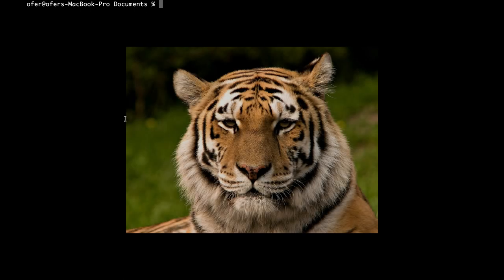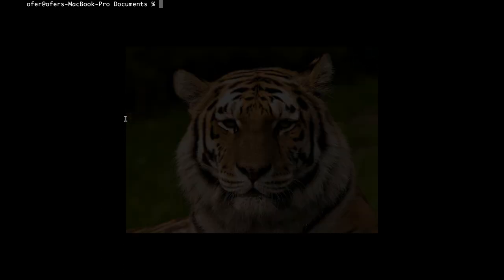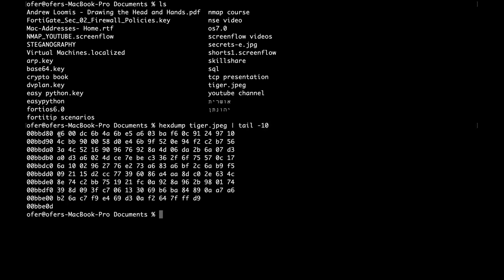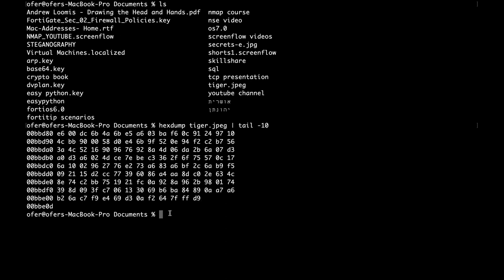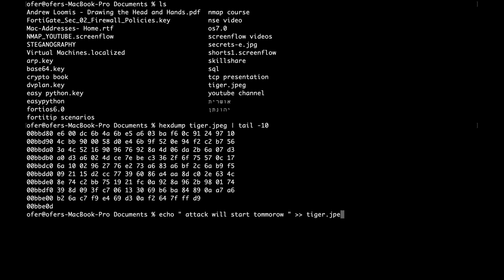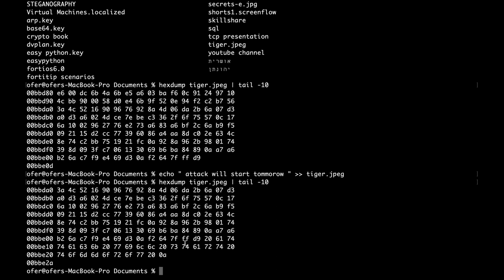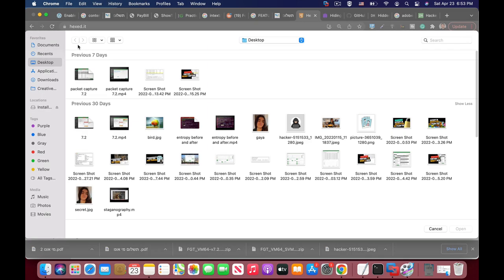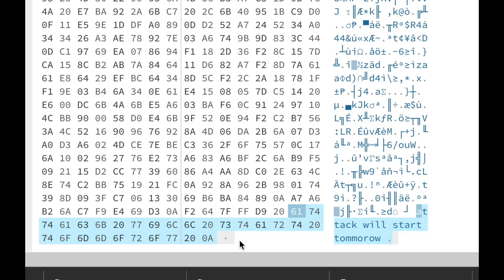Message in a bottle ( hide secret messages )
How to hide secret messages in images , using the echo command and hexdump
My Books
Fortigate Firewall admin pocket Guide e-book

1. Windows internals part 1
2. Memory forensics
3. malware analysis
4. the art of invisibility
5. cryptography and network security
6. attacking network protocols
7. Machine learning and security

MY FortiGate FIREWALL

MY MacBook